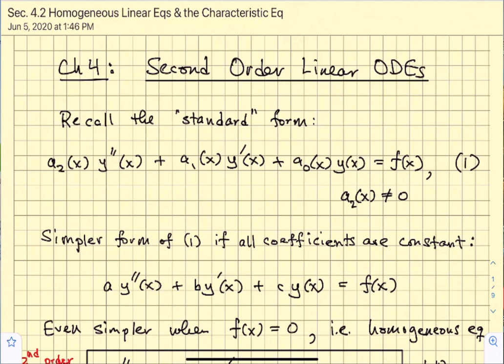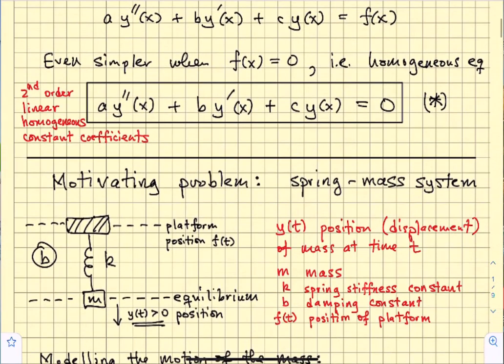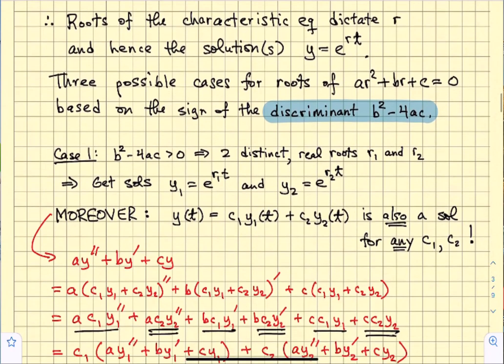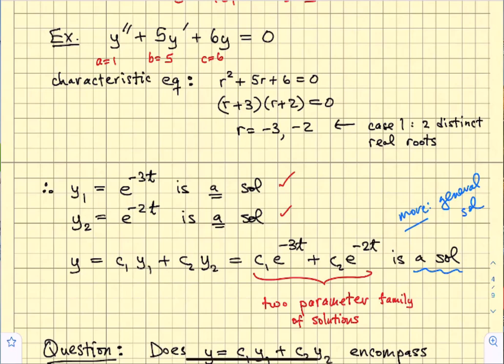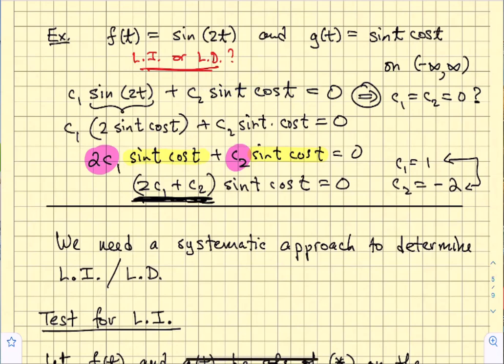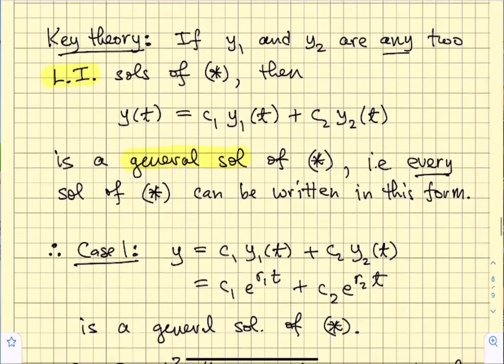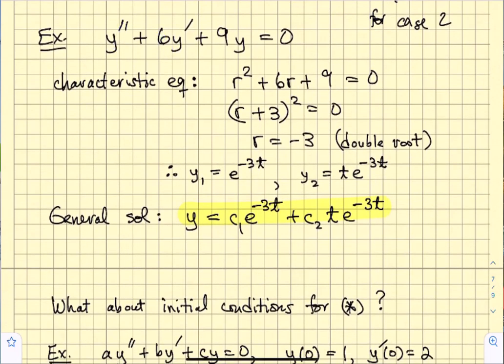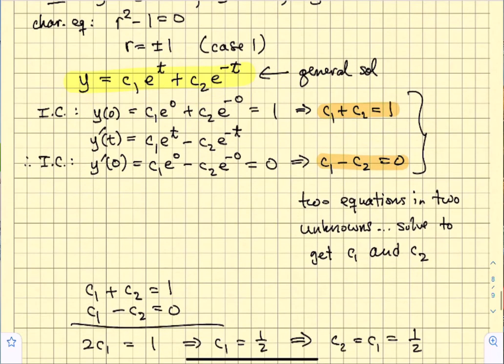Sec. 4.2 Homogeneous Linear Equations with Constant Coefficients: Cases 1 & 2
We discuss solving ay''+by'+cy=0 by using the characteristic (auxiliary) equation for case 1 (two distinct real roots) and case 2 (one repeated real root). We introduce the concept of a general solution and the Wronskian for determining when solutions are linearly independent or linearly dependent.

0:00 standard form and alternate standard form (*)
1:28 the spring-mass system as a prototype
5:34 exploring solving ay''+by'+cy=0
8:39 the characteristic equation
9:42 case 1
16:34 general sol
16:55 linear independence vs linear dependence
21:37 the Wronskian: a test for LI
26:46 case 2
32:11 handling initial conditions